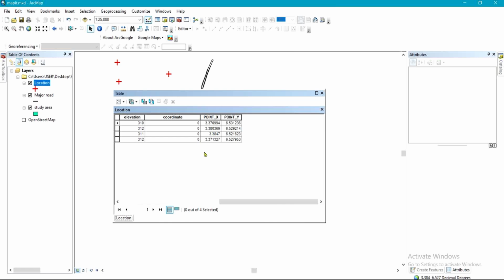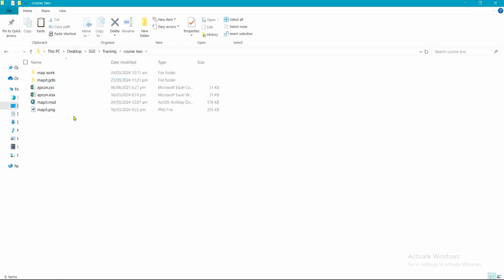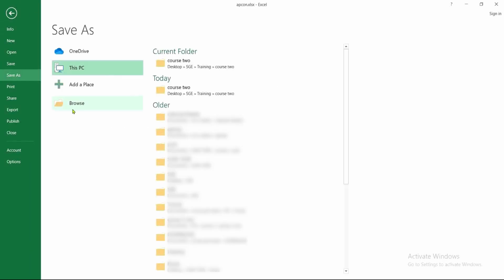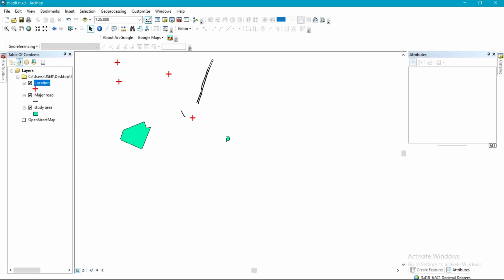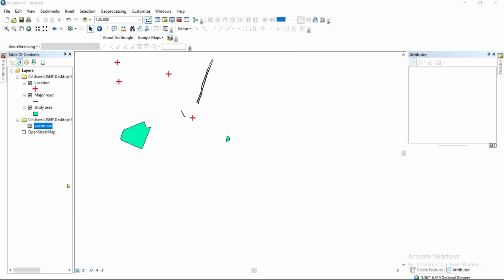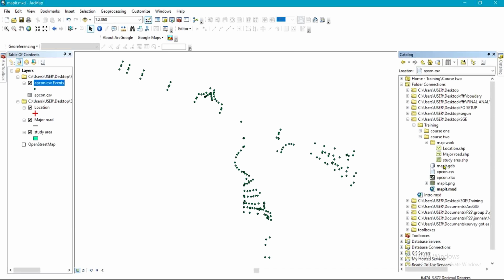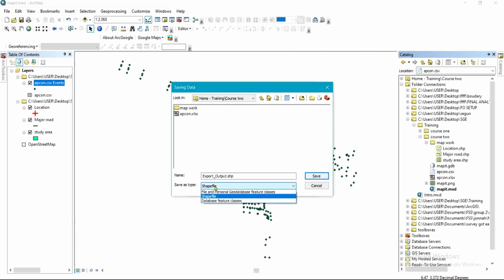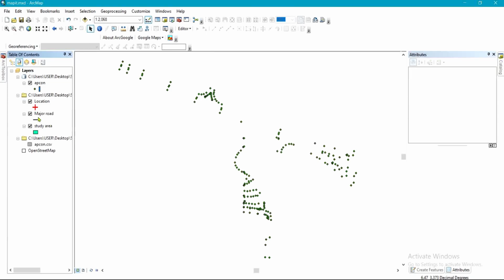How to Import / Convert Table data to point features on ArcGIS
Got coordinate data in Excel or CSV? Watch how to turn it into map-ready point data in ArcGIS. We’ll cover importing the table, setting the coordinate system, and saving it as a feature class.